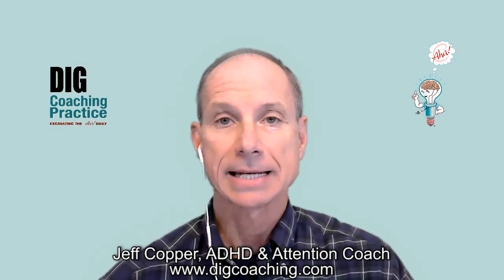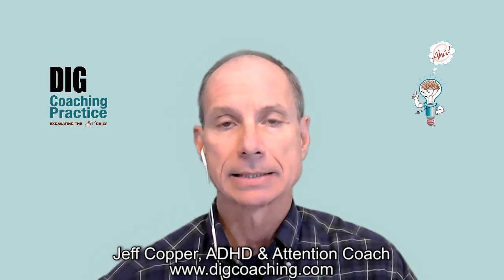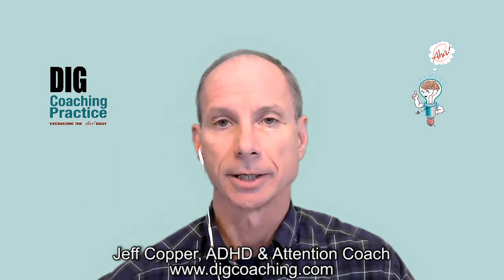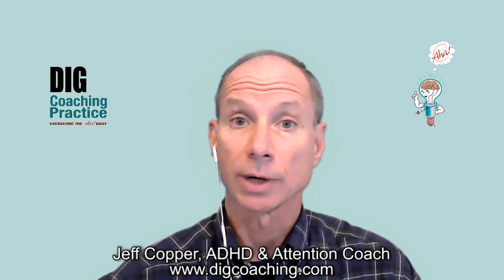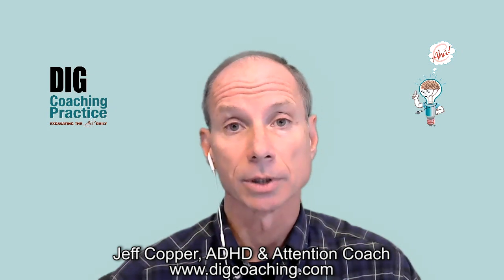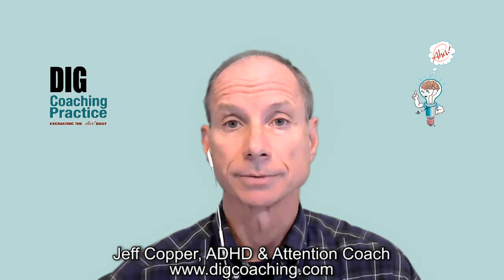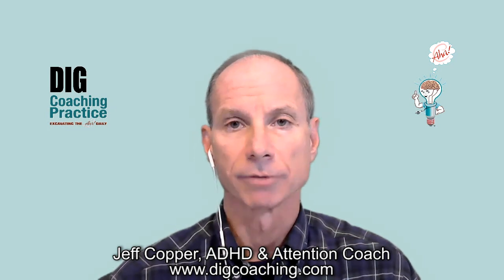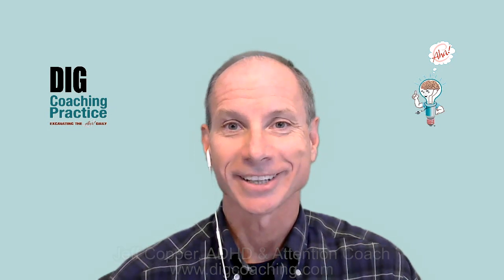ADHD and Finding What You Organized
Jeff Copper is an ADHD coach and host of Attention Talk Video which is part of the Attention Talk Network,

ADHD is an executive functioning challenge. Working memory plays a huge role in the challenging world of those with ADHD. In this video ADHD coach Jeff Copper shares his insights on working memory and finding things that you have organized. He’ll illuminate why some ways are easier and why some ways are harder to help you gain insights and problem-solve what will work for you.

Attention Talk Video is a part of the Attention Talk Network, which includes Attention Talk Radio... Your ADHD Information Station! Attention Talk News... Your ADHD News Source! and Attention Talk Video... Your ADHD Talk Show Station!

Attention Talk Video is the leading video resource providing educational information and support for those with or impacted by Attention Deficit Disorder (ADD) or Attention Deficit Hyperactivity Disorder (ADHD).  Educational information is intended to help our targeted audience made up of adults and children to manage their symptoms to enable them to function at work, in school, at home, or in relationships.